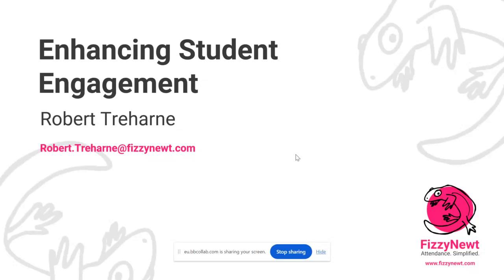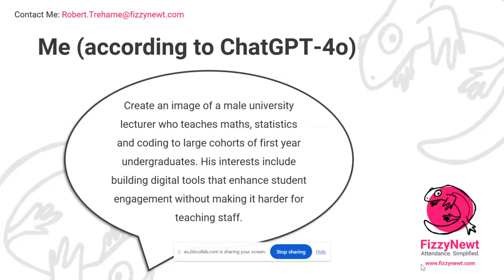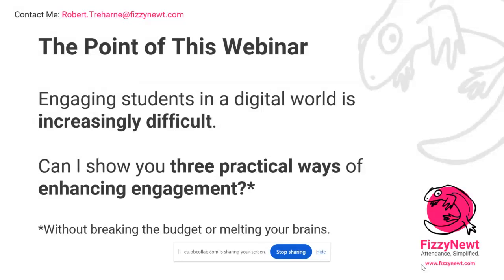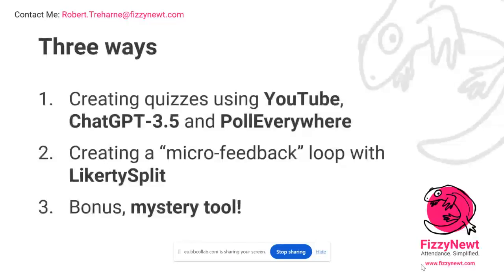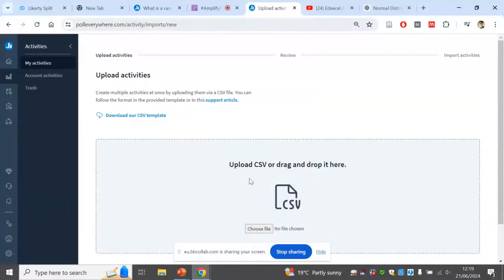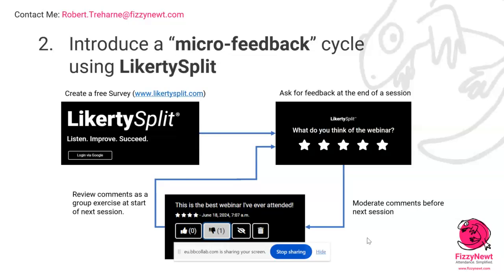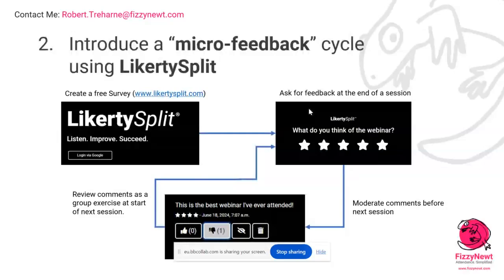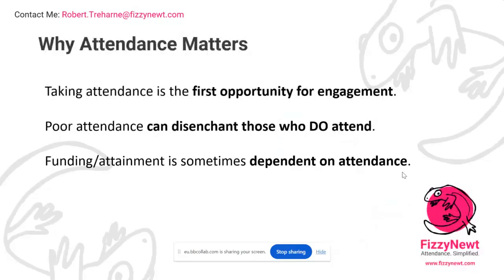AmplifyFE Community Space Webinar: Enhancing Student Engagement - Practical Strategies for Educators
Join Robert Treharne to learn more about enhancing student engagement.

Presenter: Robert Treharne, Lecturer and Co-Founder of FizzyNewt

Join us for an engaging session where Robert Treharne, a dedicated educator and co-founder of FizzyNewt, will share practical strategies for enhancing student engagement in the classroom. This webinar will provide valuable insights and tools to help educators foster a more interactive and dynamic learning environment.In this session, Robert will cover:

In this session, Robert will cover:

1. ​Leveraging AI to Create In-Class Quizzes:

Discover how to use AI tools like ChatGPT to quickly generate in-class quizzes. This approach not only saves time but also enhances the learning experience by providing immediate and relevant assessments.

2. Implementing a "Micro-Feedback" System:

Learn about the benefits of incorporating a micro-feedback system that allows students to provide regular anonymous feedback on sessions. This strategy helps educators understand student needs and improve the quality of their teaching in real-time.

3. Gamification of Attendance with FizzyNewt:

Explore how FizzyNewt’s innovative features can transform the routine task of taking attendance into a gamified experience. By fostering student responsibility and autonomy, this approach can lead to an improvement in student engagement and satisfaction.

Robert will also demonstrate the various features of FizzyNewt, showing how it can reduce administrative burdens and empower students to take control of their own attendance, while preventing them from "cheating" the system.

Don't miss this opportunity to enhance your teaching methods and engage your students more effectively. Register now to gain practical strategies that can make a significant impact in your classroom.